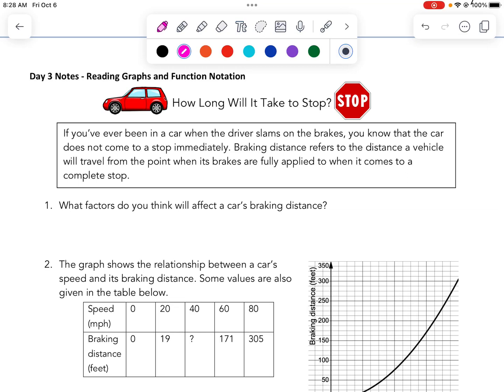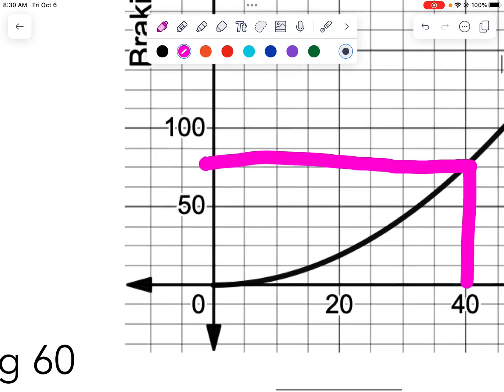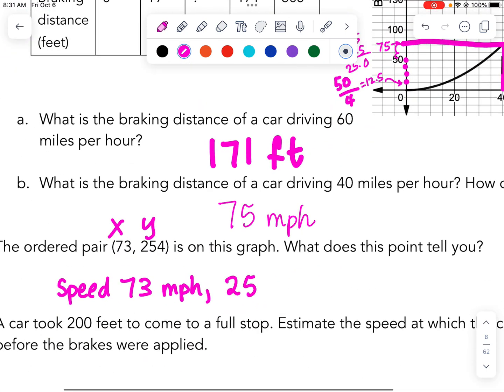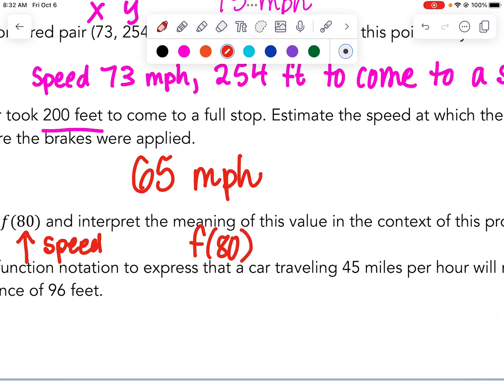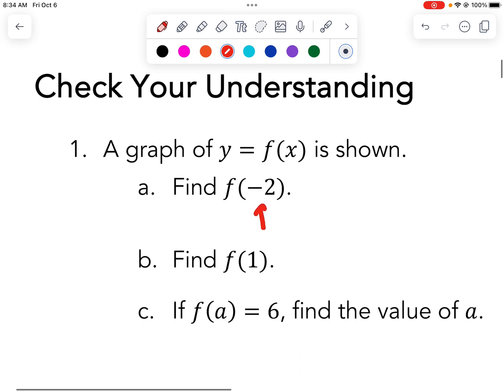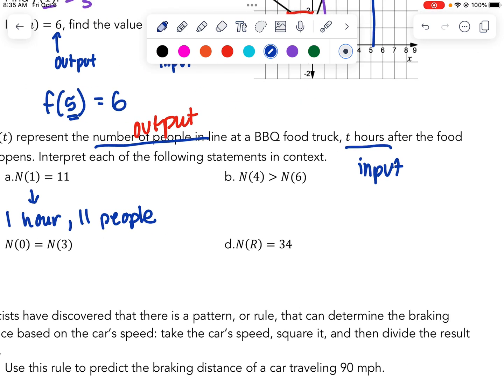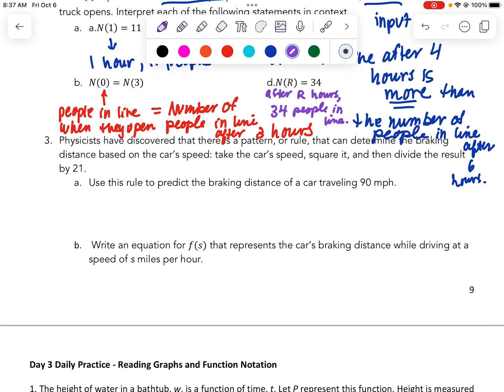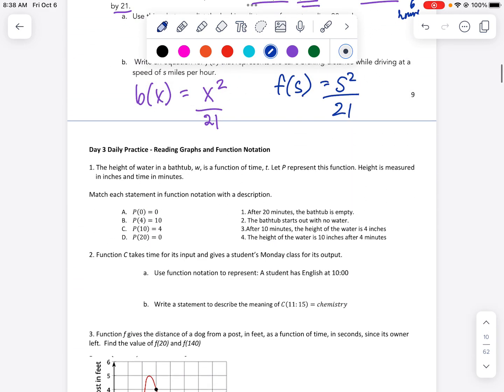D3 Reading Graphs and Function Notation